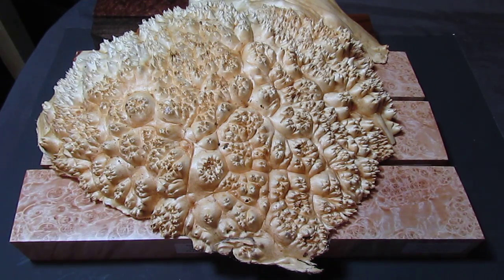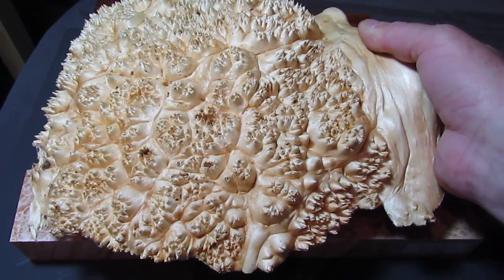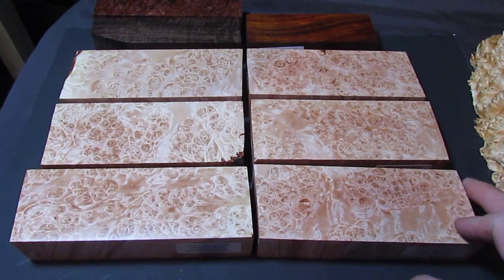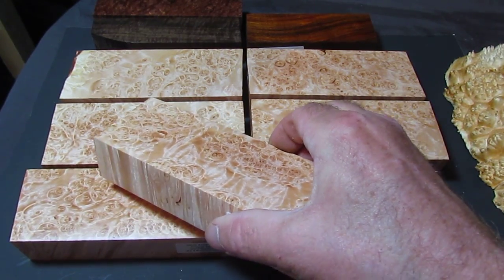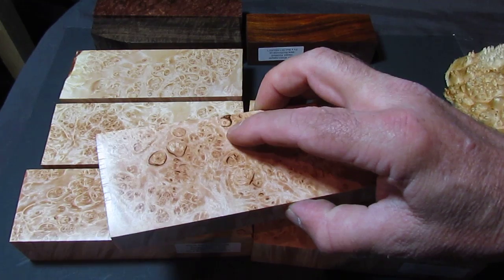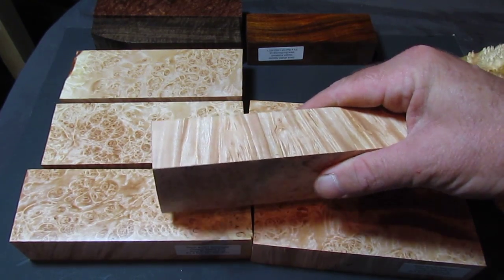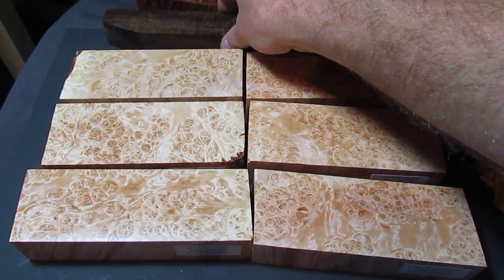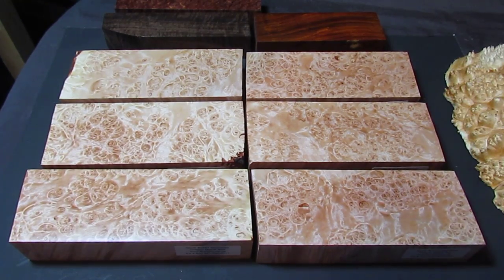Oregon Maple Burl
Stabilized blocks cut from an Oregon Big Leaf Maple side burl.